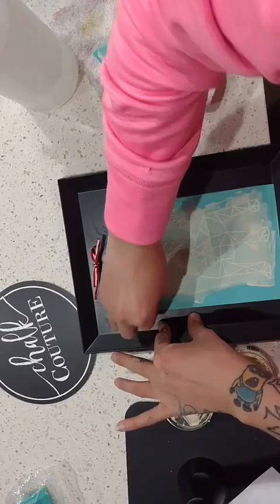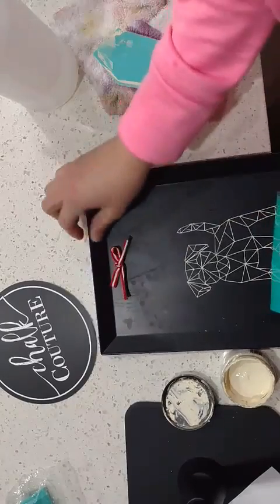Chalk Couture- Independent Designer: Changing out a design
Sydny- Chalk Couture Independent Designer: Changing out a design on a Target Dollar Spot find. I changed out a Valentine's Day design to the Geo Dog. Using Chalkology Paste.  This was a Facebook Live, which means no editing. Plus I'm still learning and working on become better at these kind of videos..

Supplies:
Target Board thing.
Custard Chalkology Paste
Angled Squeegee
Spray Bottle

Facebook VIP Group: (Still in baby stage, but will grow)

Comment if you'd like to know more or even joining my team..